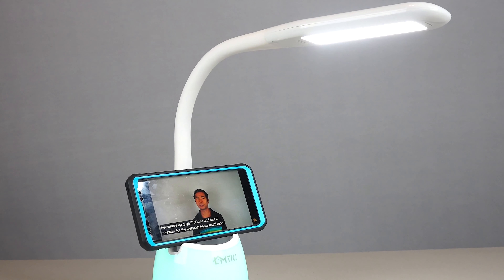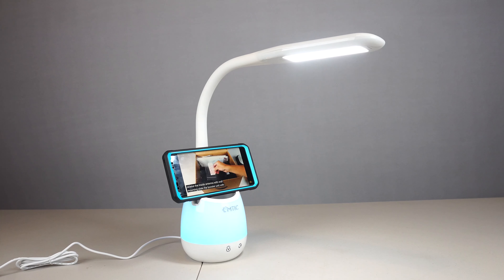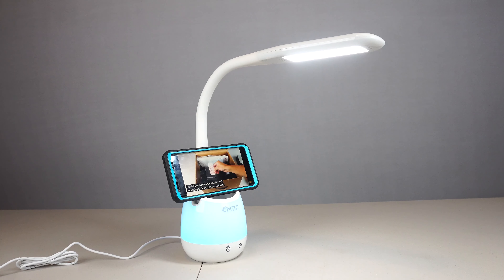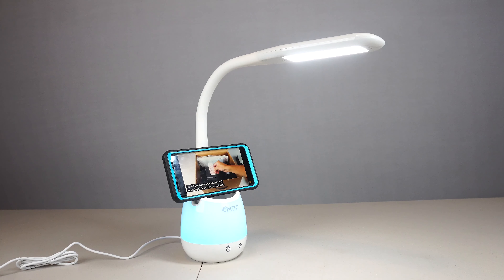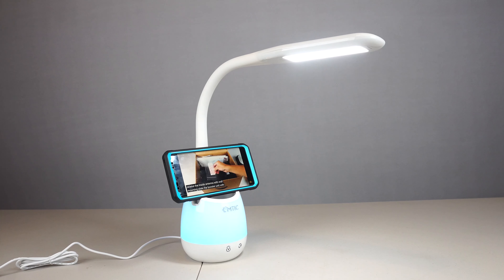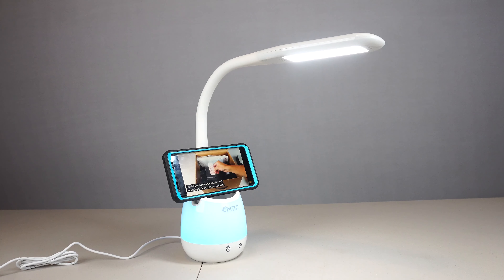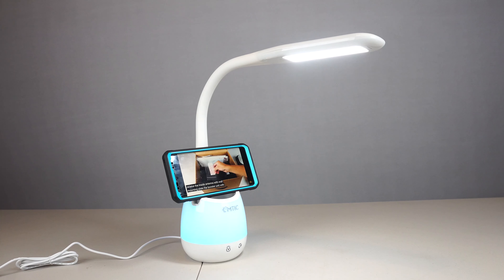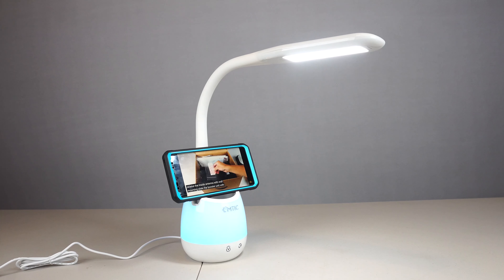LMTIC Pen Holder LED Desk Light Review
Bright light, fun nightlight colors, cute style, versatile pen holder/phone stand.

You’ll receive the desk lamp, an instruction manual, and 4 foot long barrel style USB power cord. The lamp measures about 13 inches tall and 13 inches wide. The soft touch silicone gooseneck of the lamp is flexible and can be adjusted about 150 degrees vertically, rotated 180 degrees, and swiveled about 30 degrees side to side, allowing you to adjust and point the light where you need it. The LED panel on the light is 4.5 inches by 1 and 3/8 inches.

The base of the lamp is hefty, at about 1.7 lbs because it contains a 2000 mA rechargeable battery. This compartment here is a pen holder about 3.5 inches deep, 3 inches wide and 2.25 inches across. The logo is printed on the front and there’s a touch button of the main light and the LED night night. On the back is the DC port for the power cable, which can be plugged into any USB power source, though it did not come with a wall adapter. When plugged in, just tap the left icon to turn on the light on top. It defaults to low brightness. Just tap the button again for medium or high brightness. Tapping the right icon activates the night light in the base. It defaults to a gentle yellow glow. A second tap switches it to a rainbow of changing colors.

Subsequent taps allow you to cycle through those colors individually. The main light also has two color temperatures. You can switch between the warm temperature and cool temperature by tapping and holding the left light icon. The cool temperature is more blue and a brighter white, while the warm temperature has a yellow orangey glow. Both modes have 3 brightness levels. When you switch the light off and on again, it will remember which color temperature was used last. For the night light, you can tap and hold the icon to turn the nightlight off, but it will not remember where you left off and you will have to cycle back to your selection. Another cool feature of this lamp is that it can run off the internal battery when unplugged. Just set the switch on the bottom to On, and tap the associated buttons for the light or night light features.

The notches on top of the pen holder act as a mobile phone stand so you can watch videos and view your phone hands-free, but of course you could always just put pens and pencils in there, though you might need to take them out to use as a phone stand.

Overall, this lamp functions well, is easy to use, and looks super cute on a desk. It’s bright, has fun nightlight colors, can run while plugged in or off battery power, and even has a built-in phone stand.